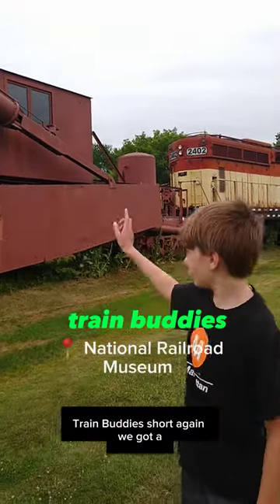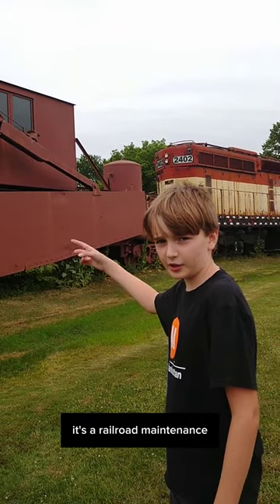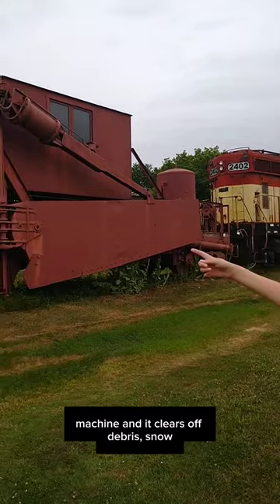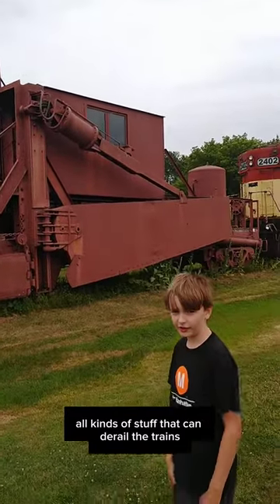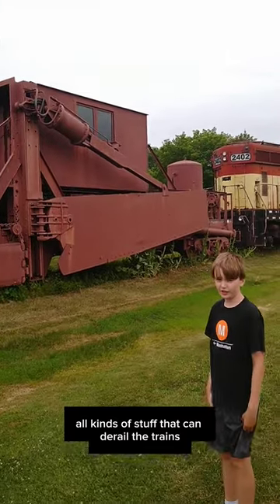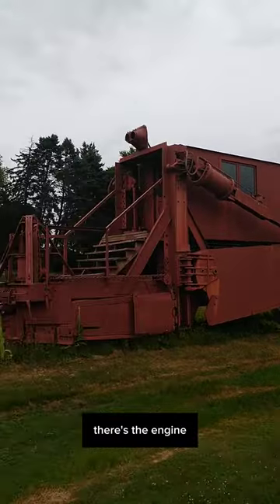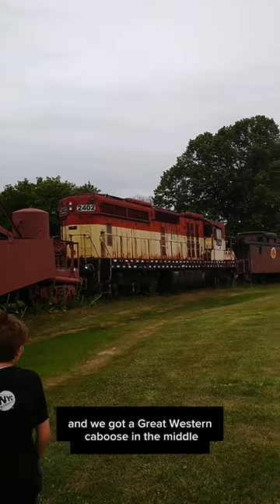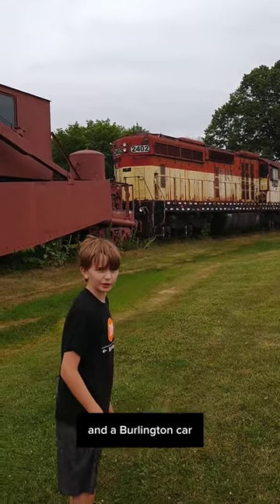Jordan Spreader @ National Railroad Museum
Jordan Spreader on display outside of the National Railroad Museum in Green Bay, Wisconsin!